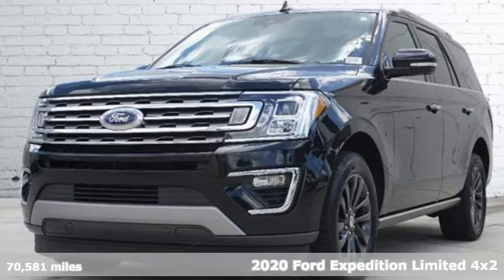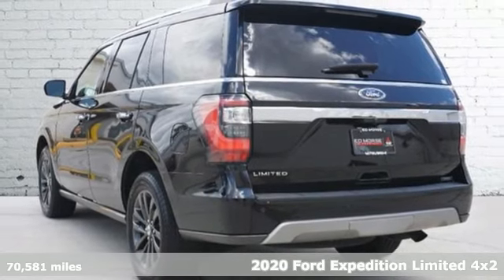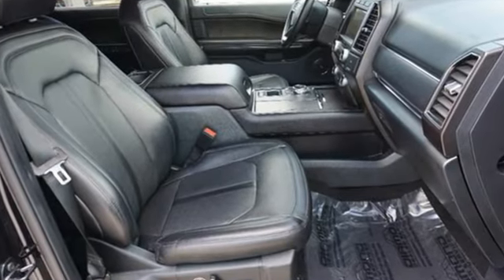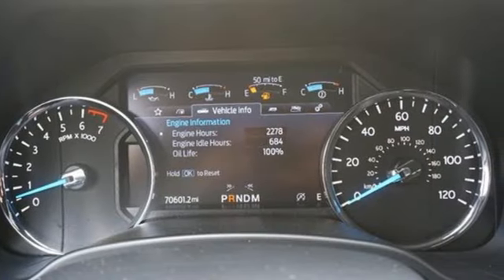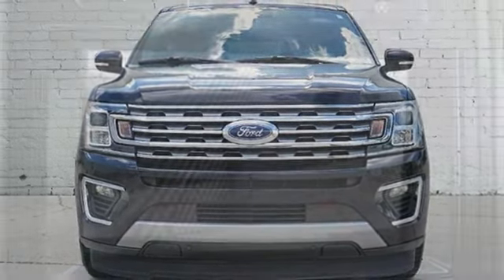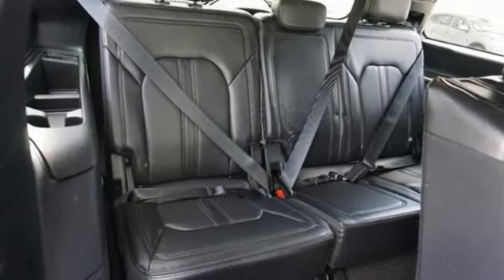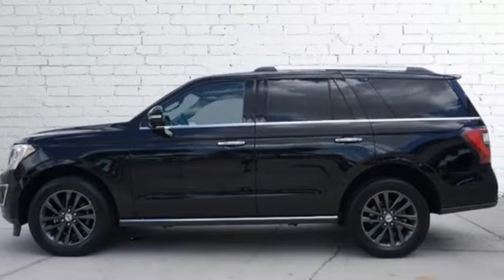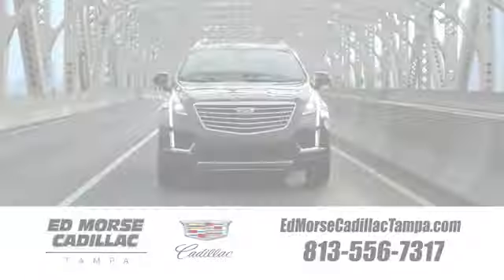Used 2020 Ford Expedition Tampa FL St. Petersburg, FL MR0168 - SOLD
Year: 2020
Make: Ford
Model: Expedition
Trim: Limited
Engine: 3.5Ll 6 Cylinder Twin Turbo
Transmission: 2WD 10-Speed Shiftable Automatic
Interior: Blk/Black
Mileage: 70581
Stock #: MR0168
VIN: 1FMJU1KT9LEA99703
Recent Arrival! Priced below KBB Fair Purchase Price!CARFAX One-Owner.

Address:
101 East Fletcher Avenue